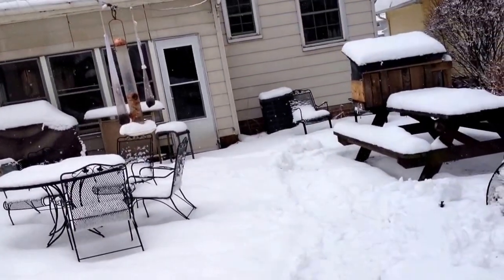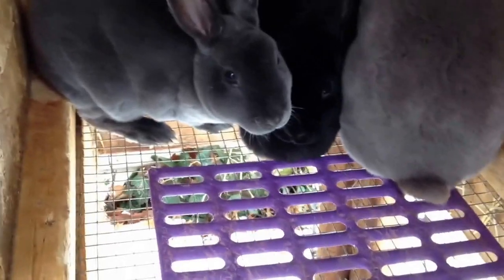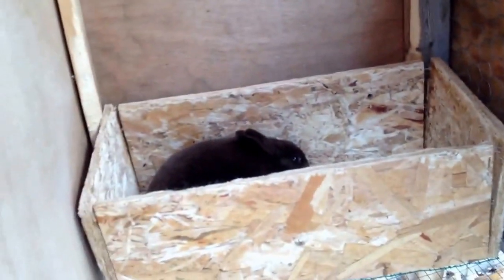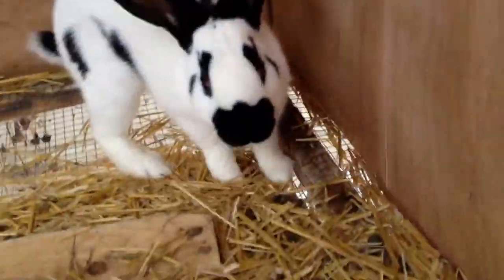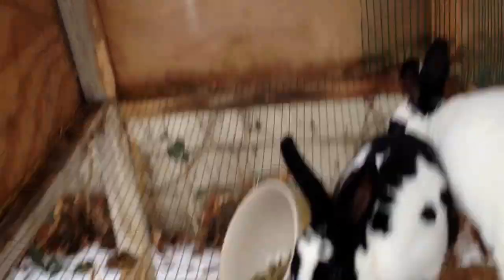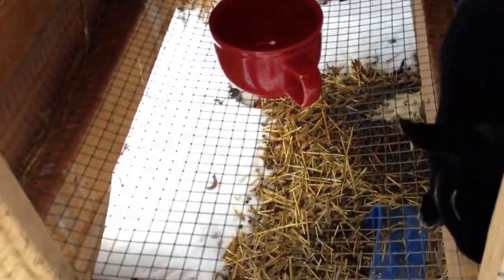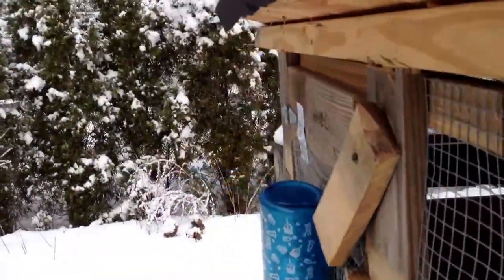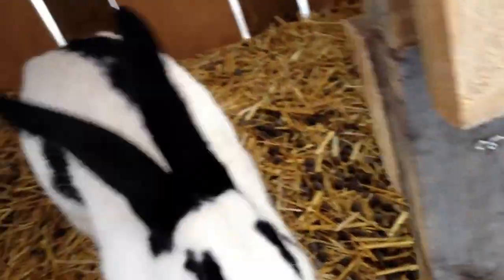January 2015 Rabbitry tour